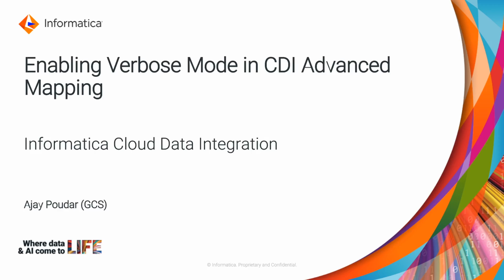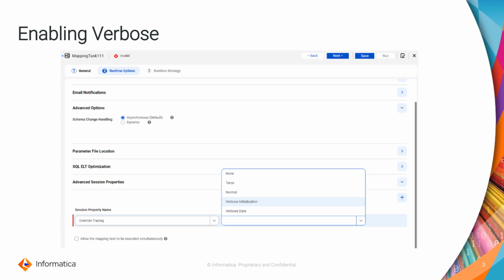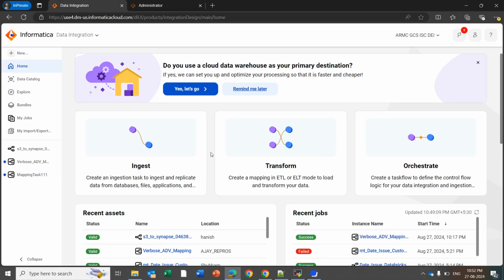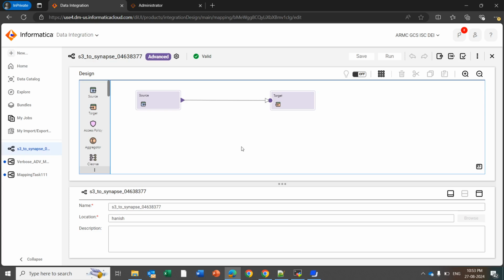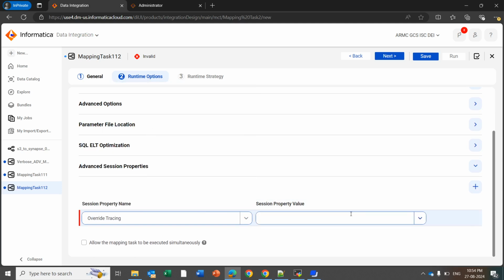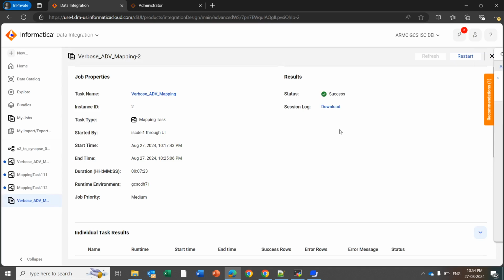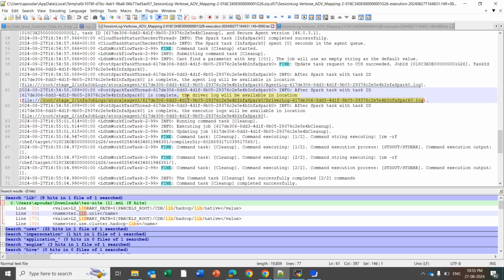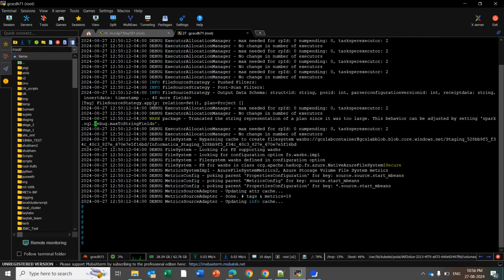How to Enable Verbose Mode in CDI Advanced Mapping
This video explains how to enable verbose mode in CDI Advanced Mapping.

Expertise: Beginner
User type: Administrator, Developer,  Architect
Category: Configuration, Product Feature, Administration
Project Phase: Implement, Configure
Problem Type: Configuration